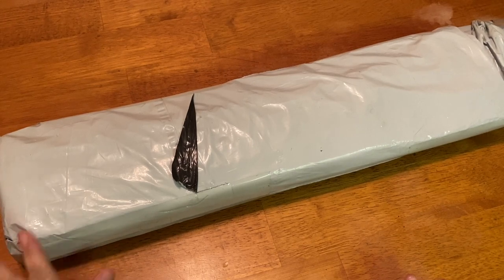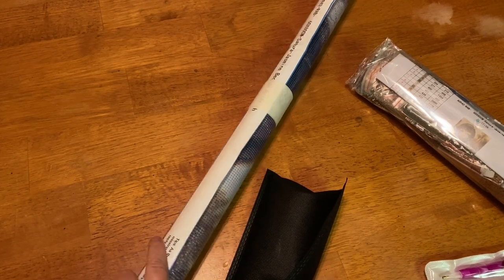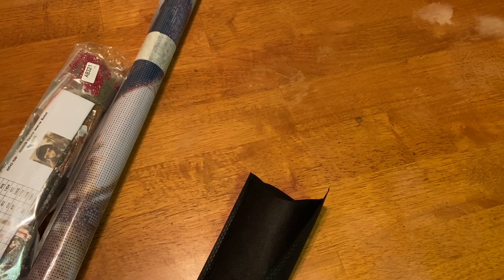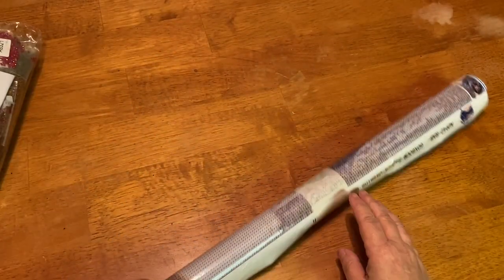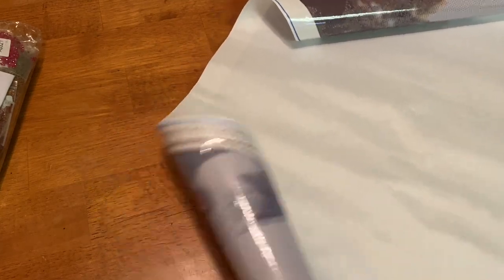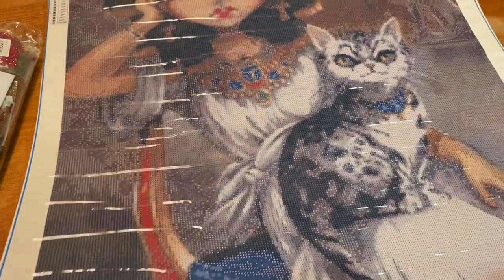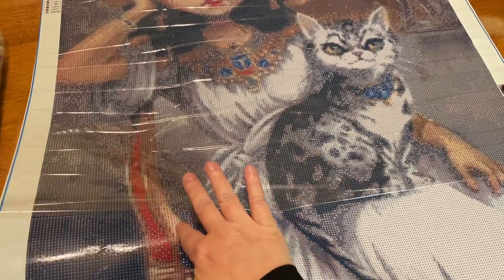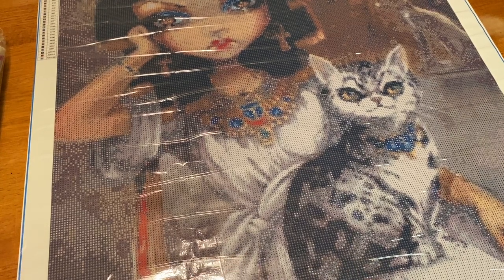Unboxing: Uniquely Yours Down Under... Commentary Included!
Hey Everyone,

So excited to share this new kit from Uniquely Yours Down Under. They are a great company with amazing customer service. Kits are made to order so it does take some time. Everything will be linked below.

Code: MIRANDA20